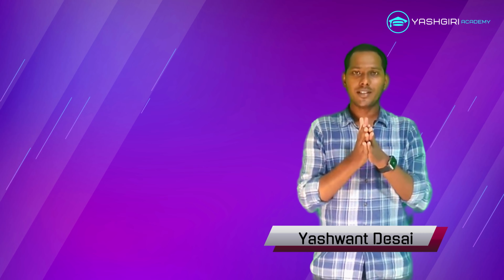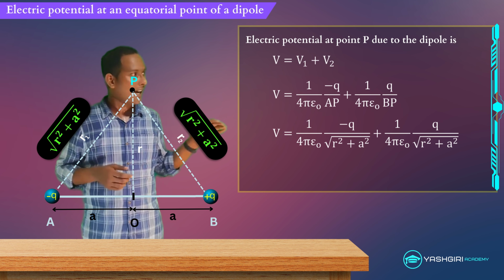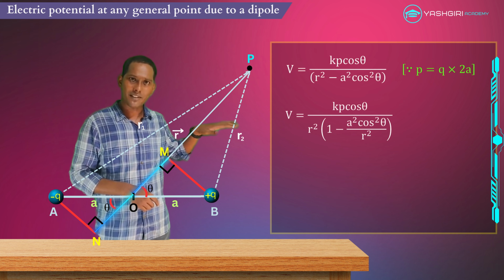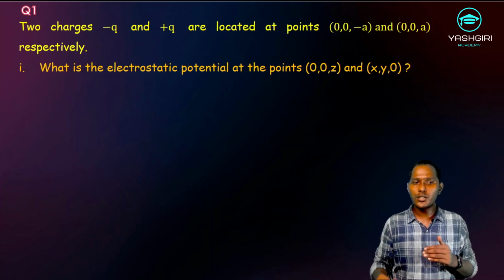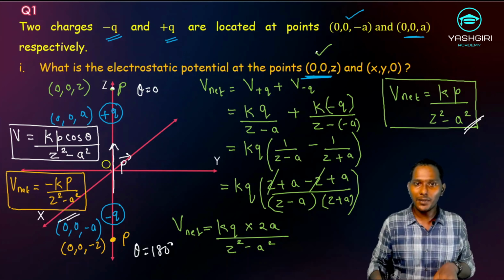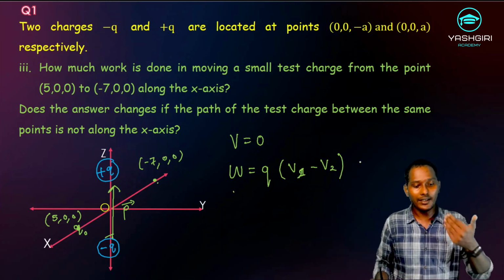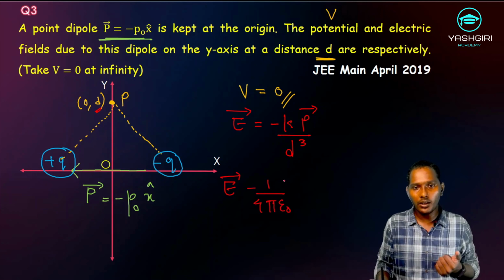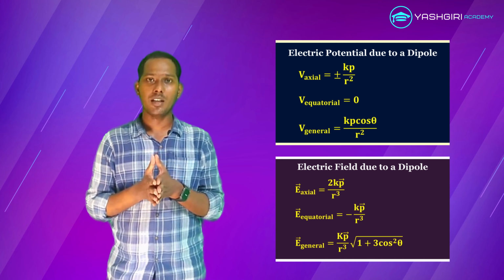Chp2 || S2 || Electric Potential due to a Dipole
The session covers the following topics
Electric potential at a axial point of a dipole
Electric potential at a equatorial point of a dipole
Electric potential at any general point due to a dipole

Session 2;

Keep Learning
YASHGIRI